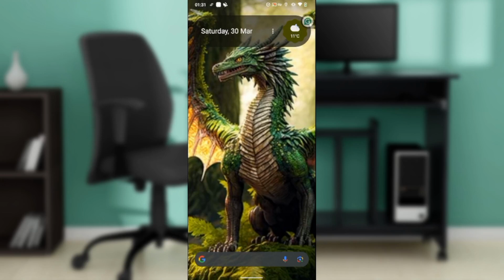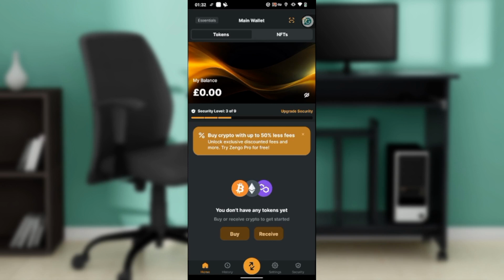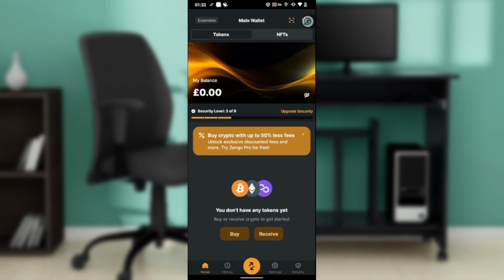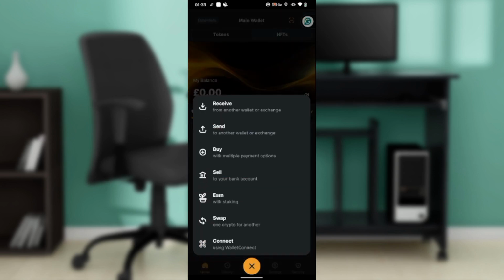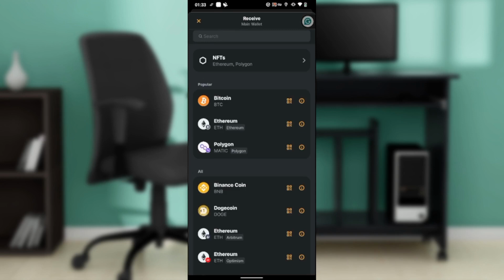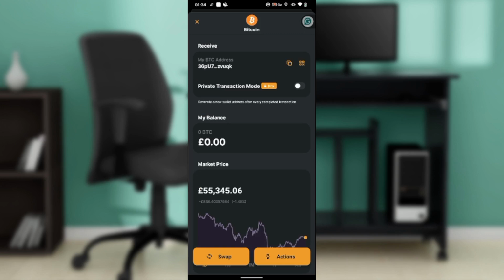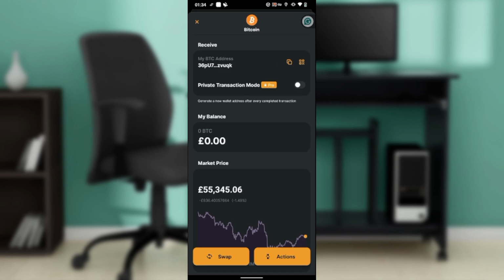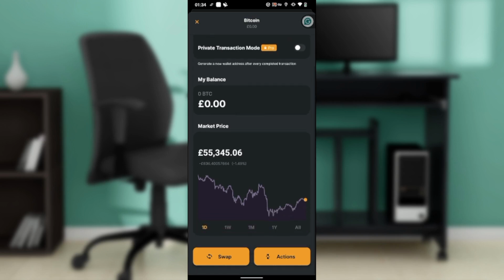How To Receive Crypto From Zengo Wallet (Quick Tutorial)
In this video I will show you How To Receive Crypto From Zengo Wallet. It would be good if you watch the video until the end so that you don't miss important steps.